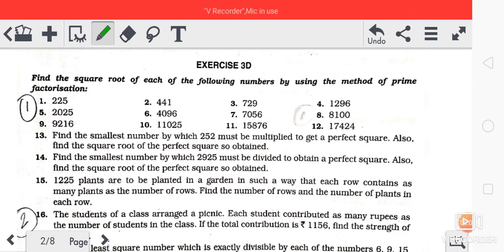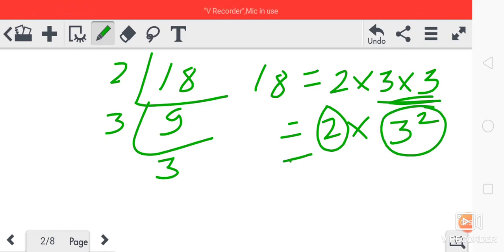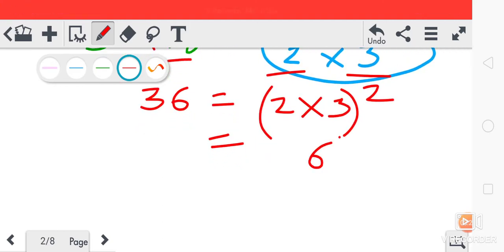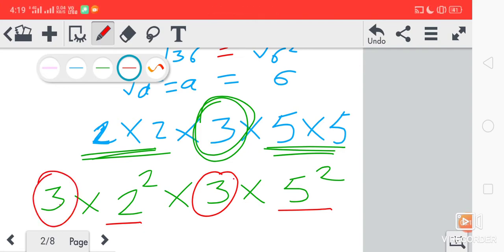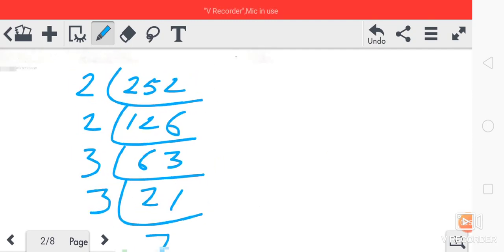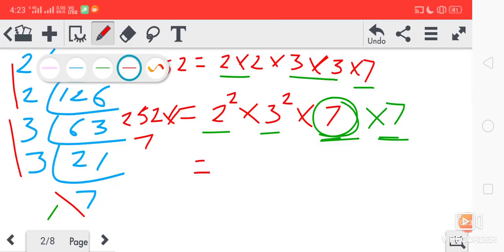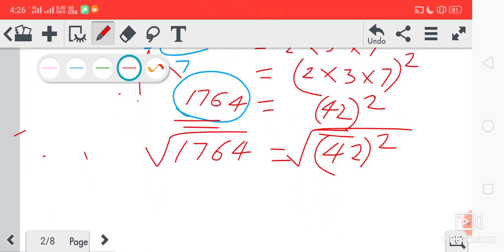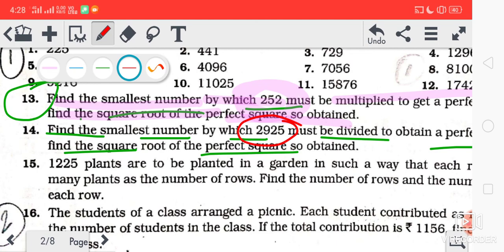Maths class 8 ch 3 Square and Square roots part 16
Maths class 8 ch 3 Square and Square roots part 16 by SHASHI KUMAR